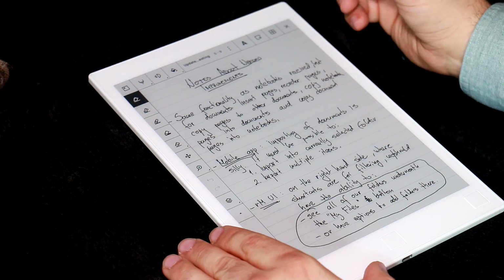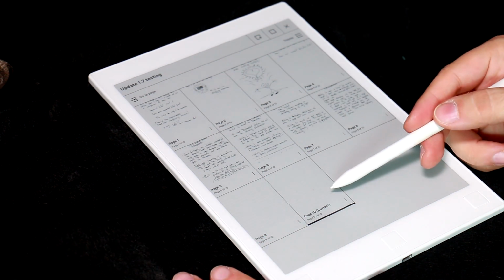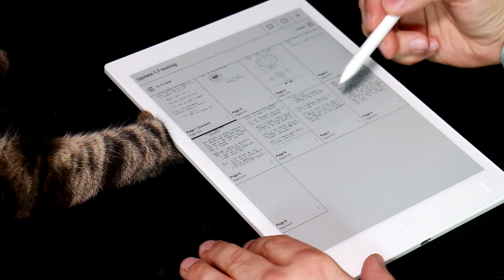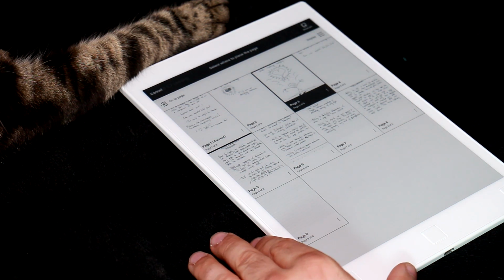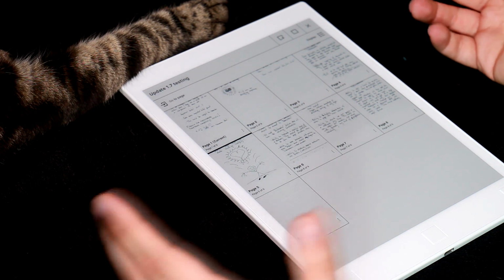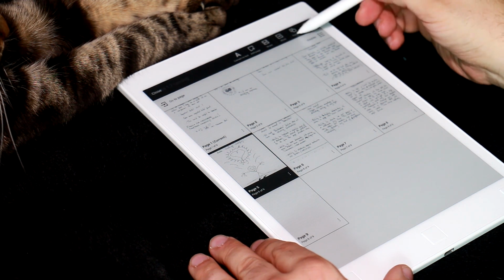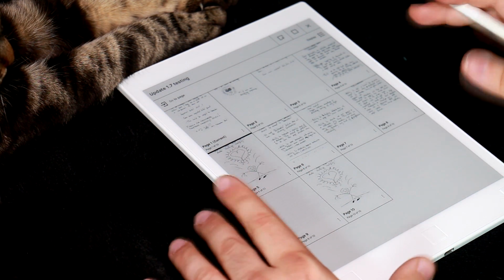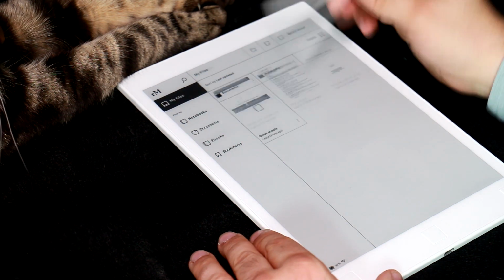"reMarkable Paper Tablet" - Update 1.7 Overview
ReMarkable team has just rolled out the latest OS update that makes pages operations within notebook a lot more flexible! Check out the features and how to use them!